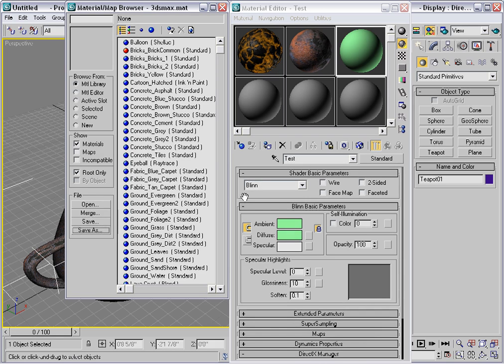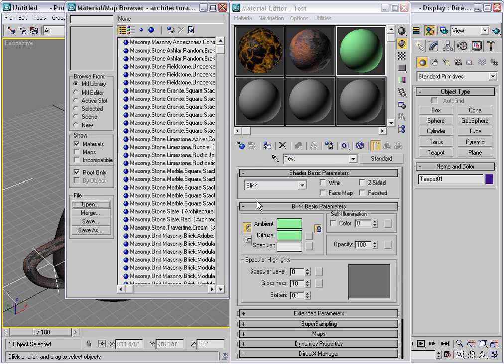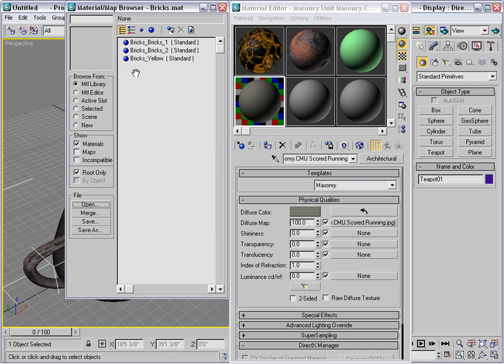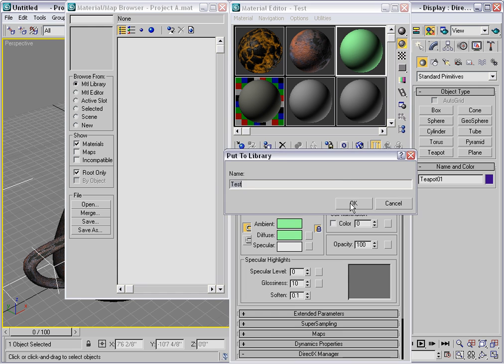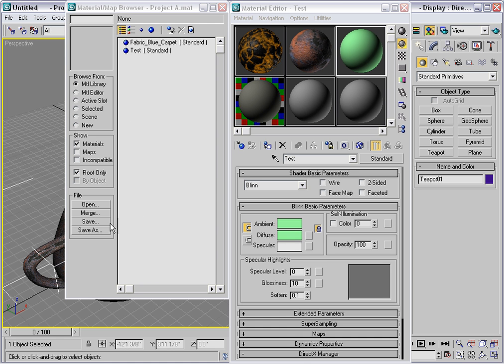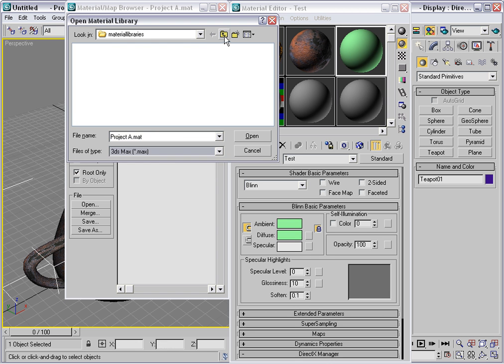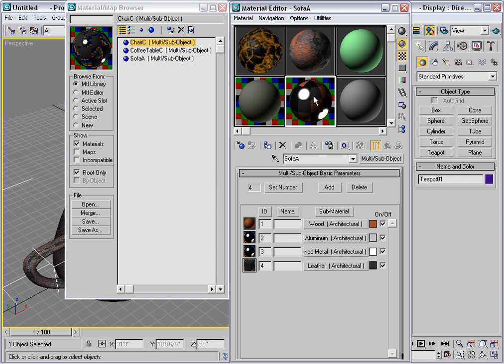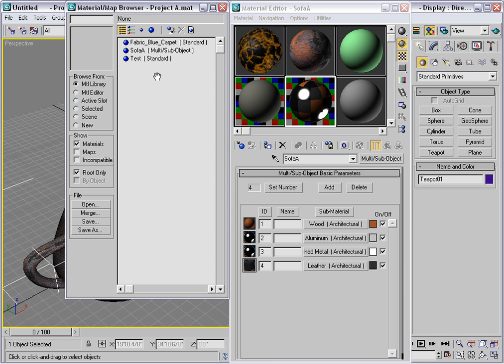292_Accessing_and_saving_material_libraries.mp4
| 3ds Max and VIZ for Architects (2007) | Module 4: Texturing | Material Basics | Accessing and saving material libraries